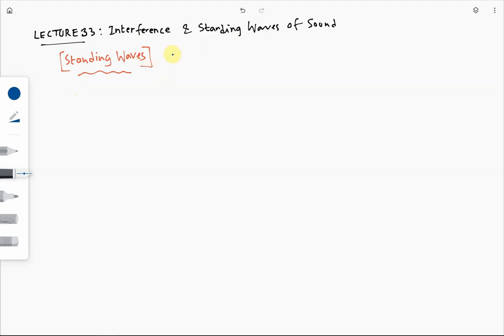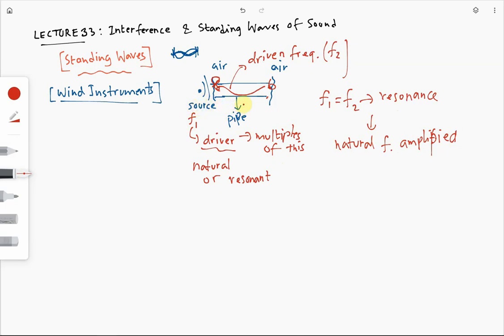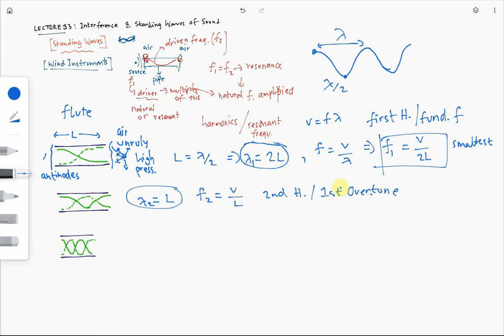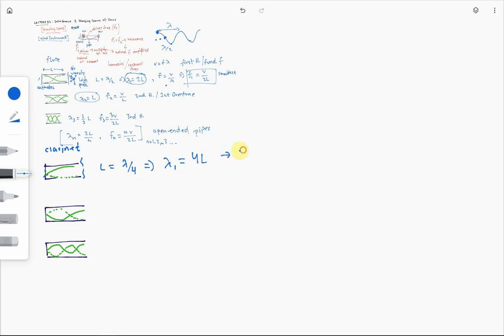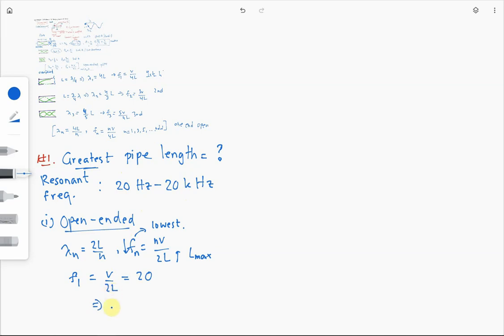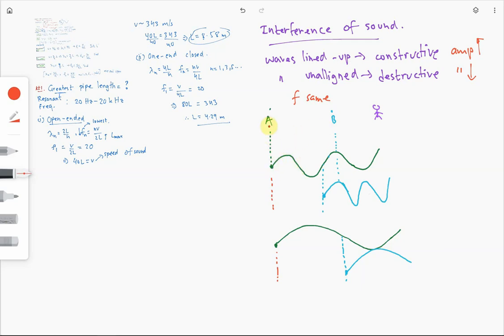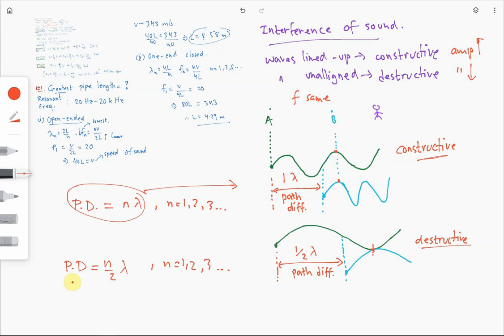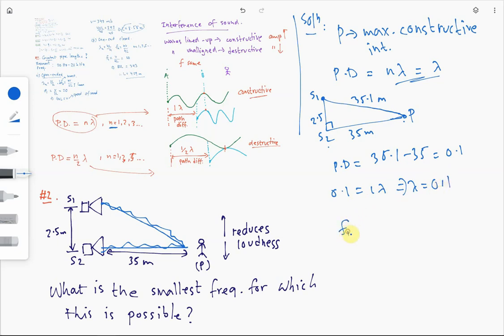Lecture 33 - Standing Waves in Wind Instruments